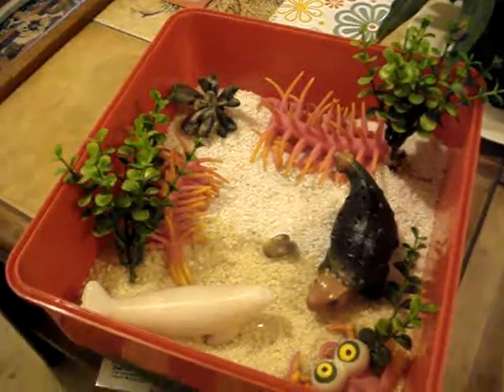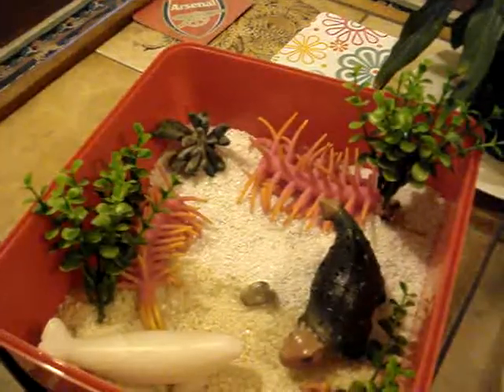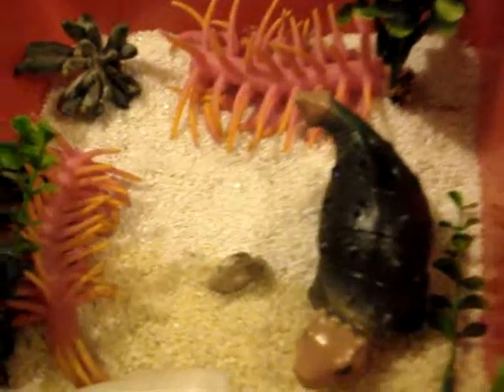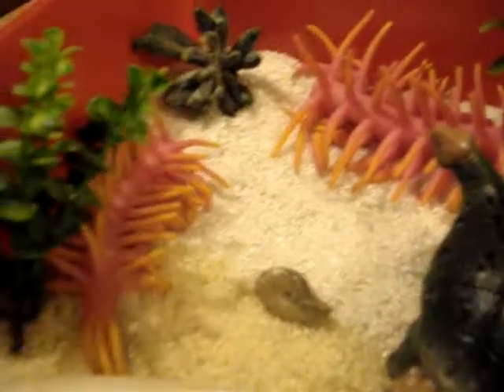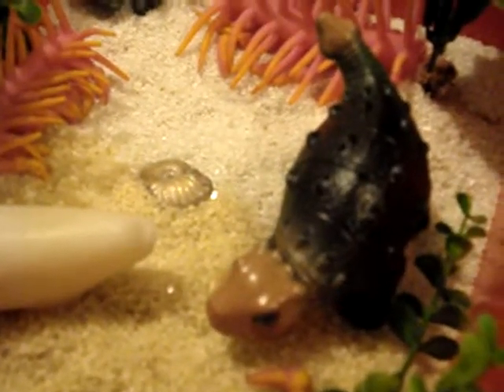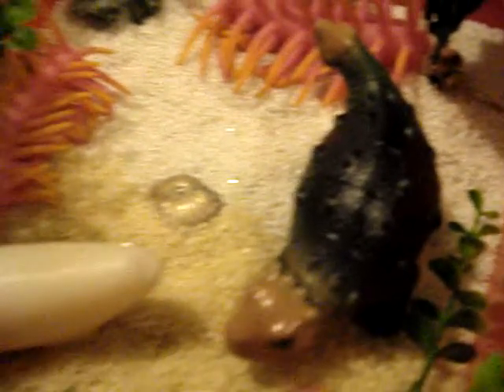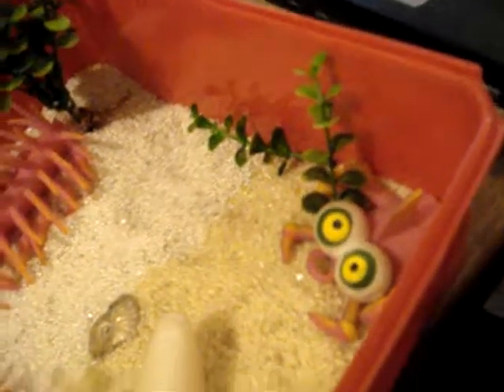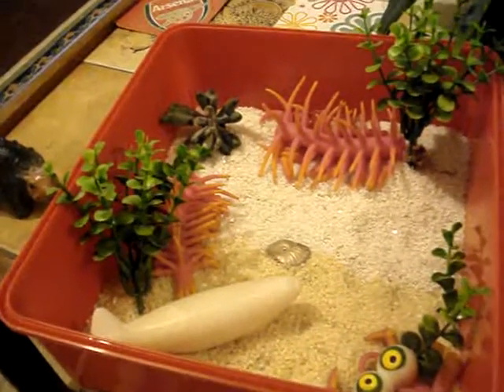Life in the Permian seas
Recorded for my I.T. presentation on Permian -Triassic extinction.